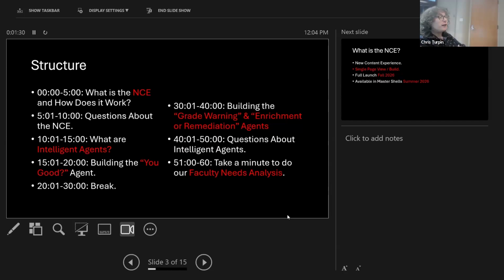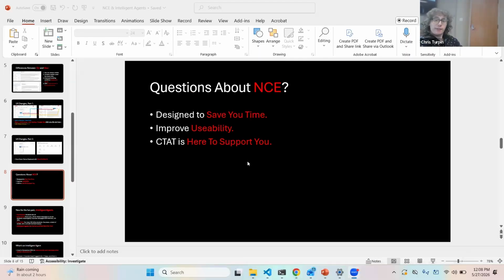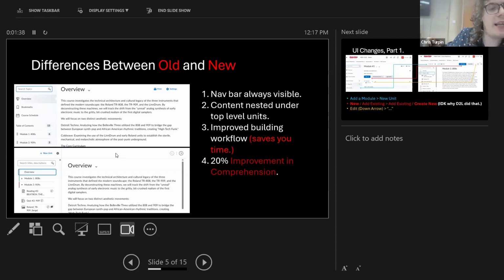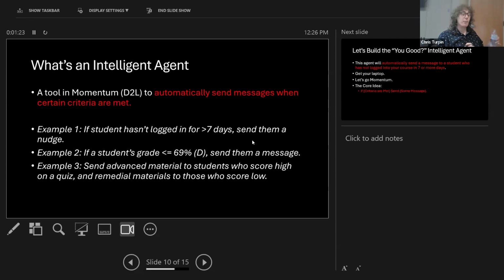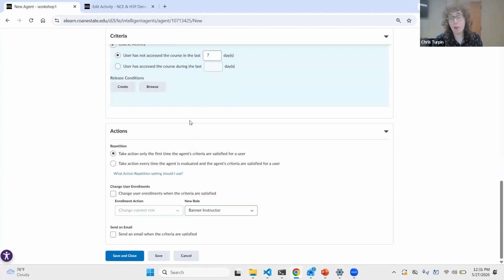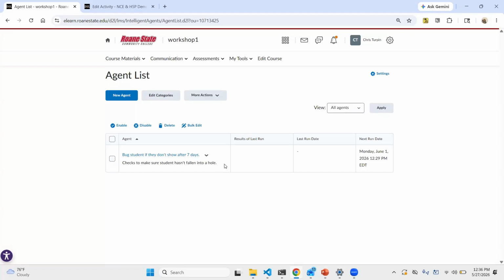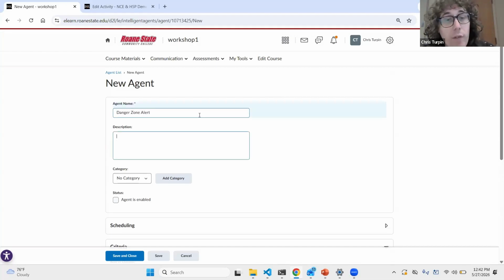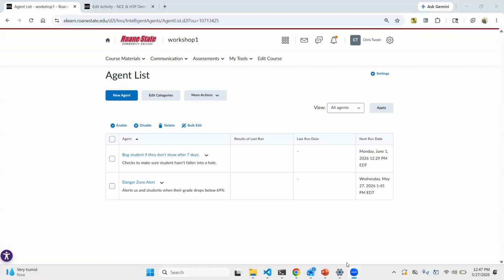NCE + Intelligent Agents Workshop